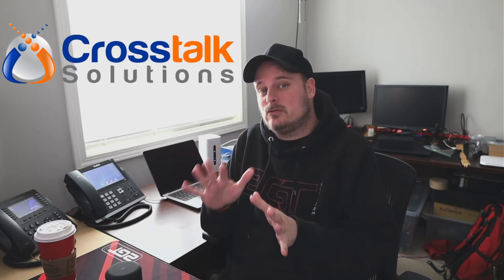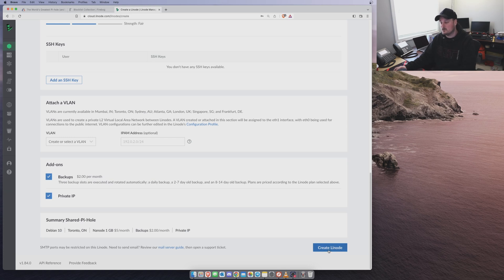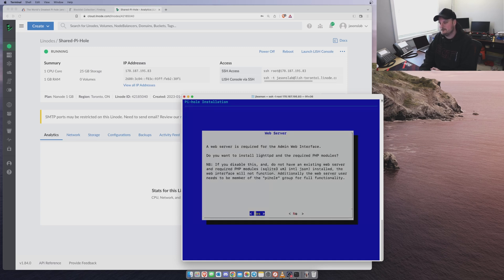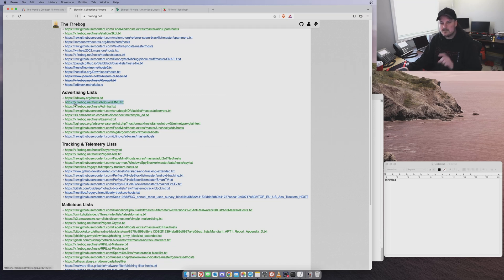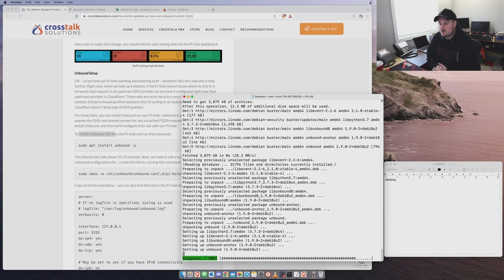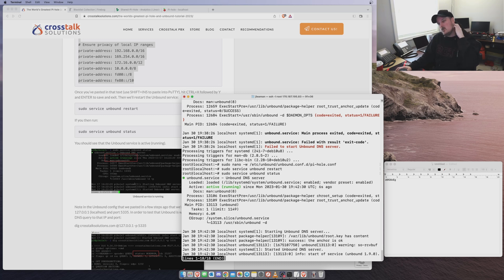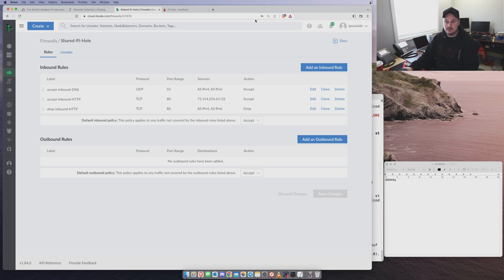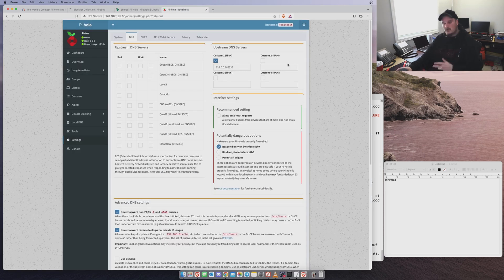Could We Put Pi-Hole In The Cloud ? Should we ?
I got a email asking, HEY can you put Pi-Hole in the cloud, SURE CAN! In this video i follow Chris @ crosstalksolutions.com's instructions how to setup Pi-hole, since they are really good and other can follow them!!

Can we do this ? should we do this ? pro's ? Con's ?

Questions or comments ?  jason @ jasonslab.ca